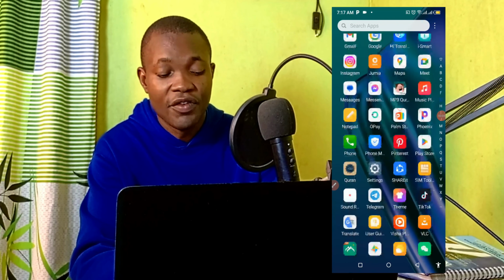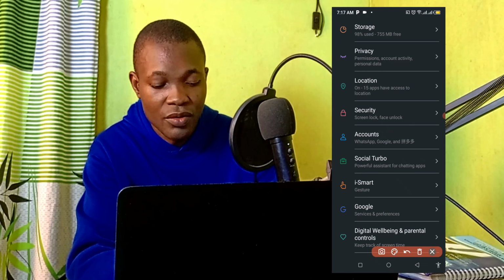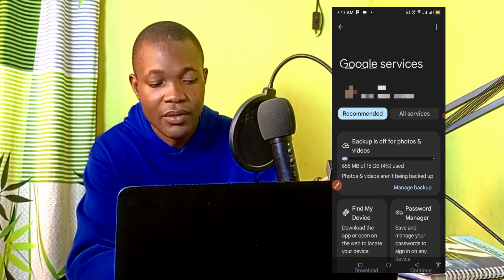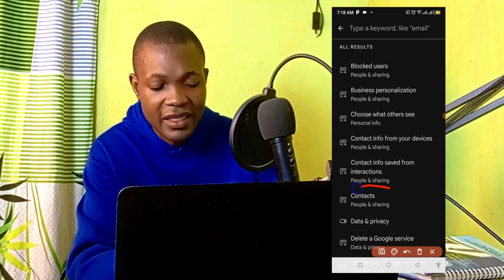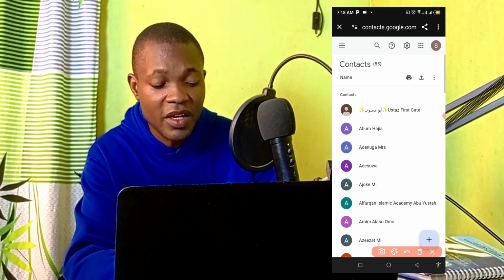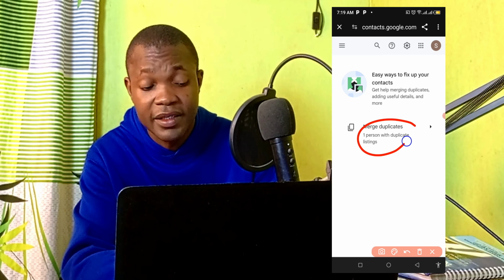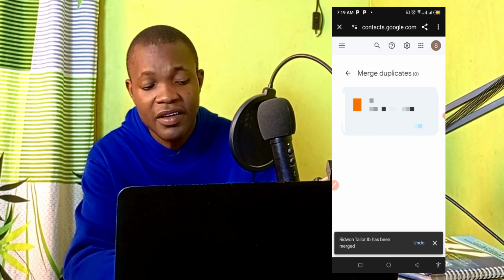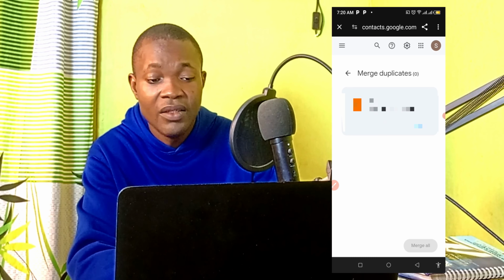How to Fix/Merge Duplicate Contact on itel Mobile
Hello everyone! Welcome back to Excel Graphics And Multimedia. In today's video, we're going to show you how to fix and merge duplicate contacts on your itel Mobile device. If you're tired of scrolling through a cluttered contact list, this tutorial is perfect for you.

Duplicate contacts can be a real nuisance, but thankfully, itel Mobile makes it easy to clean up your address book. Follow our step-by-step guide and get your contact list organized in no time!

In this video, we cover:

1. Introduction to Duplicate Contacts: Why duplicate contacts occur and why it’s important to merge them.
2. Step-by-Step Guide: A detailed walkthrough on how to fix and merge duplicate contacts using your itel Mobile device's built-in tools.
3. Alternative Methods: Other apps and solutions that can help you manage your contacts efficiently.
4. Preventing Duplicates: Tips and tricks to avoid duplicate contacts in the future.

Why you should watch:
- Clear Instructions: Easy-to-follow steps with on-screen visuals.
- Time-Saving: Quickly clean up your contacts list without any hassle.
- Helpful Tips: Practical advice to keep your contacts organized.

Leave a comment: Let us know if you have any questions or if there’s something specific you’d like us to cover in future videos.